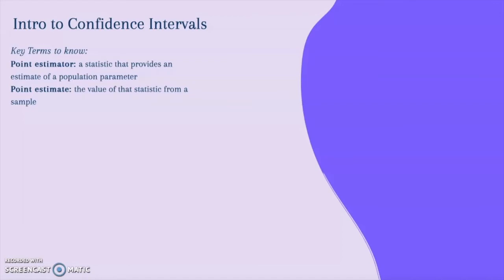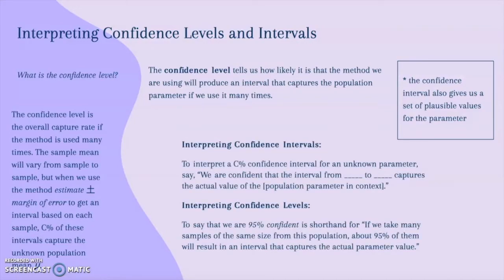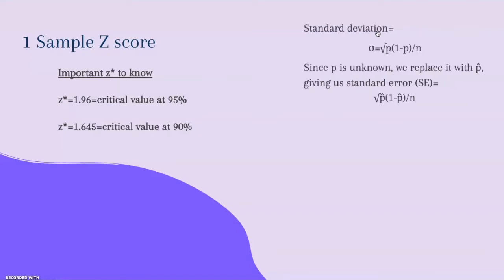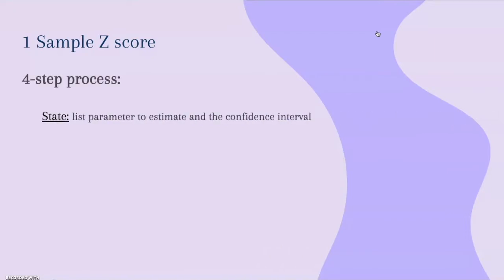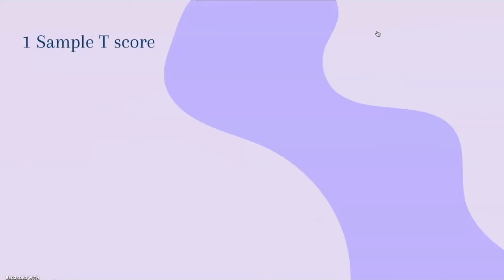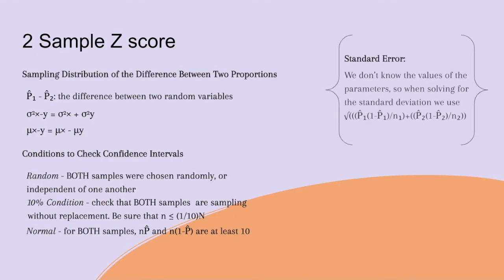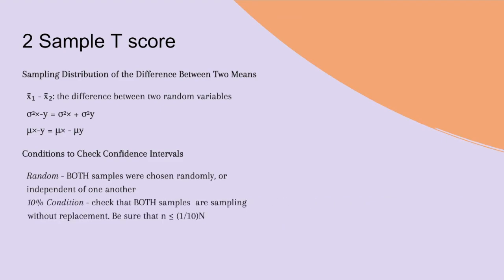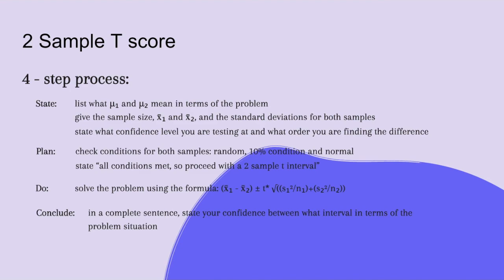Stats Project - Unit 8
Ashley Baranzuk, Sydney Jackson, Sammie Volkamer